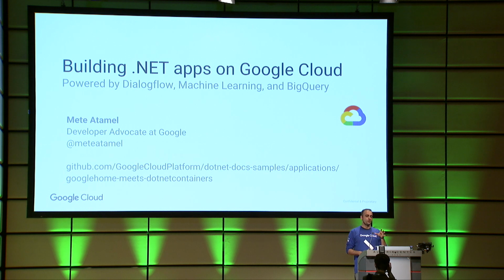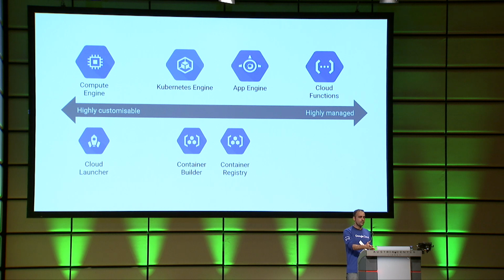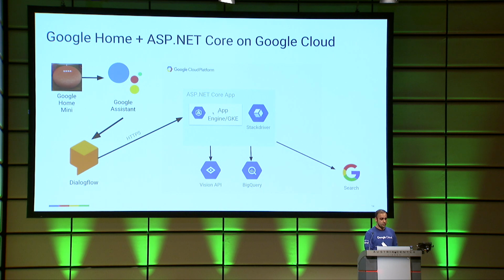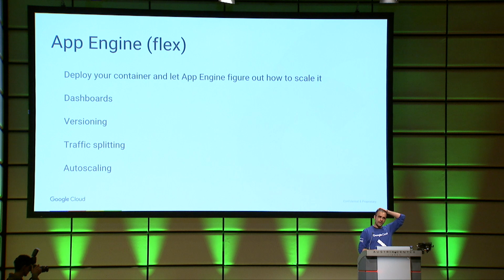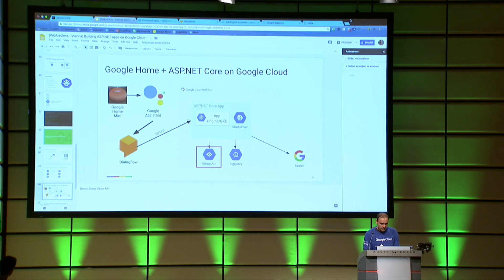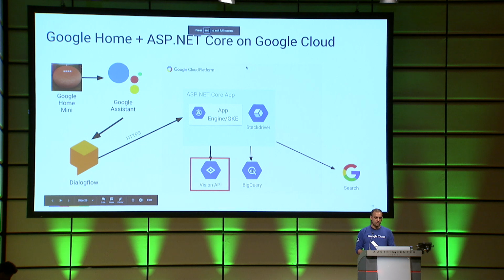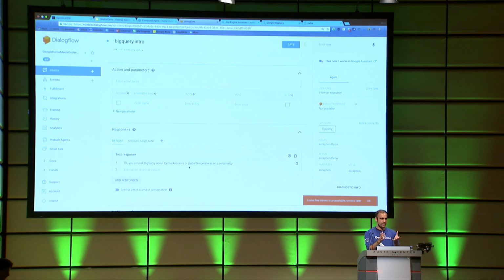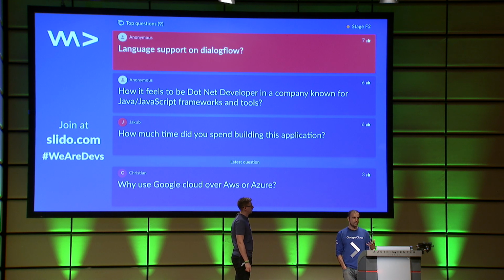Building ASP.NET apps on Google Cloud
In this session, Mete Atamel covers how to run traditional Windows and SQL Server based ASP.NET apps on Compute Engine, how to run the new Linux based containerised ASP.NET Core apps App Engine and Kubernetes Engine, how to integrate with Google Cloud services such as Cloud Storage and use machine learning APIs such as Vision API and Speech API and how to use Google Cloud PowerShell cmdlets and Visual Studio extension to manage your projects.